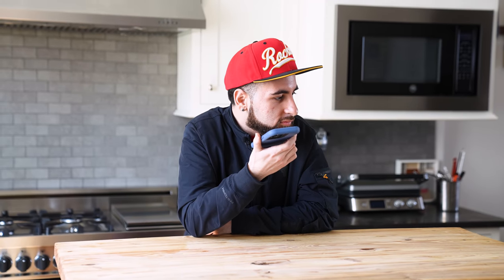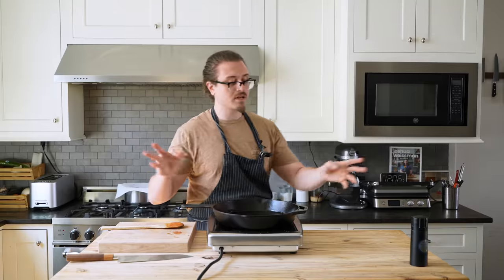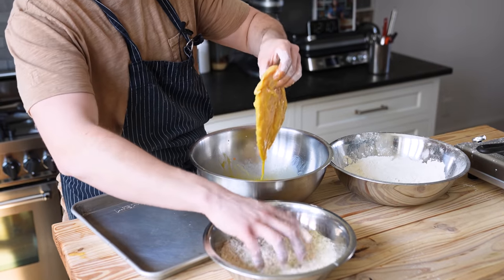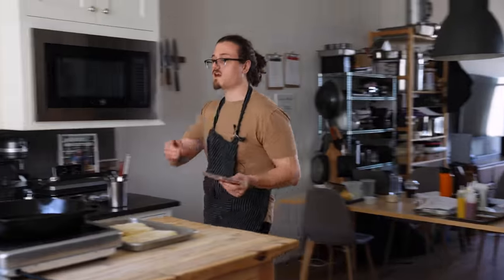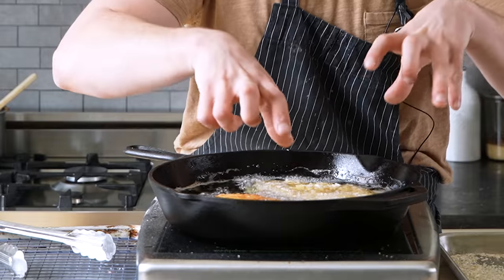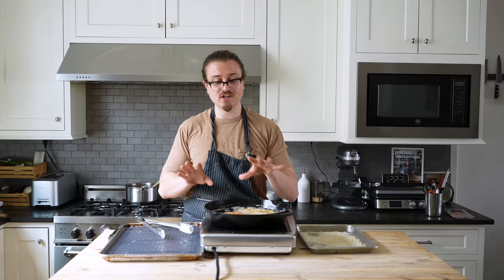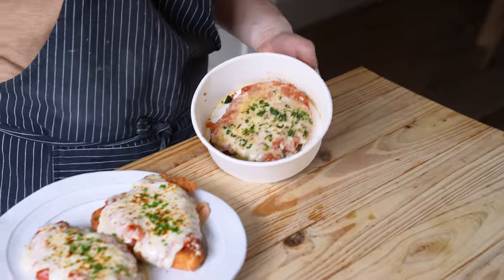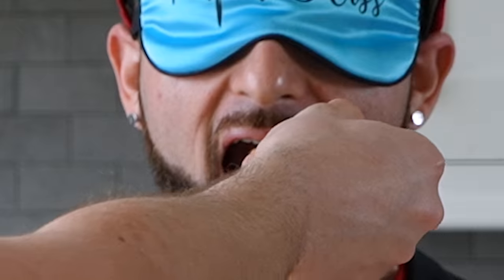Making Chicken Parmesan Faster Than A Restaurant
I made this homemade chicken parmesan so fast and nice, that I had to make it twice.